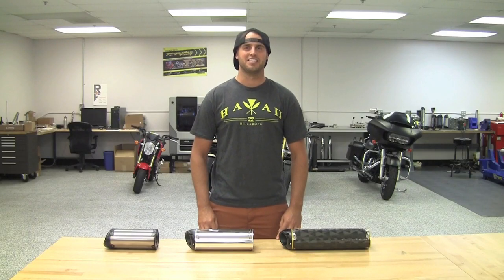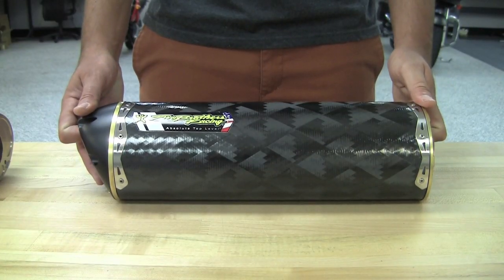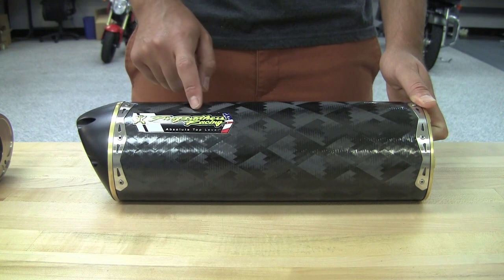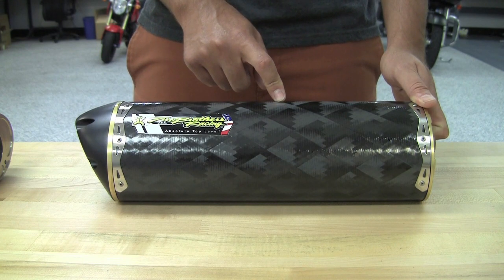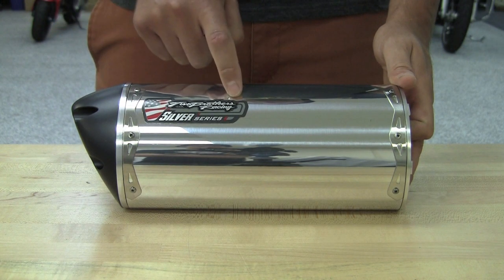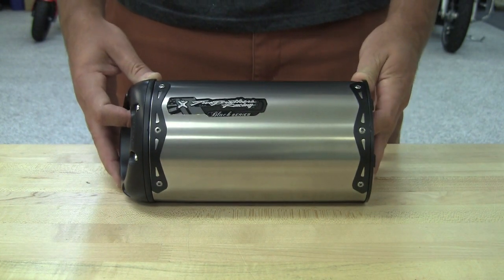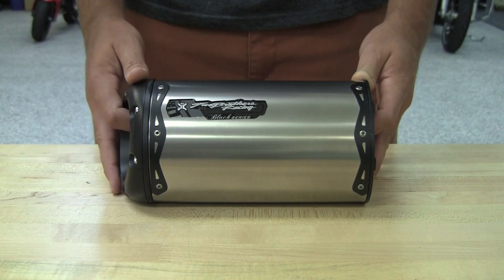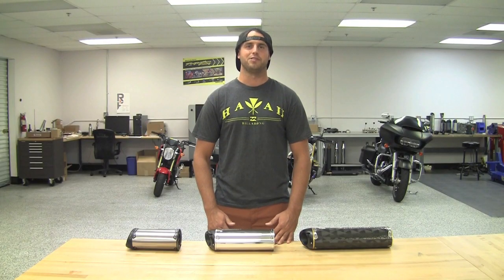Tech Tip Tuesday – Difference between Standard, Silver and Black Series.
It’s time for another Tech Tip Tuesday! In this video we take you through the differences between Standard, Silver and Black Series exhaust from Two Brothers Racing. Don’t settle for a style pick your own!